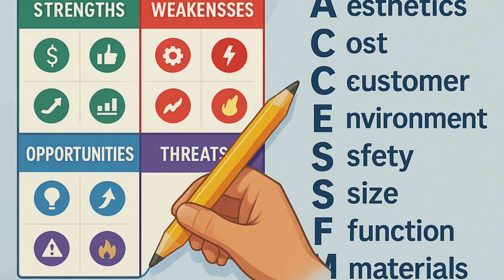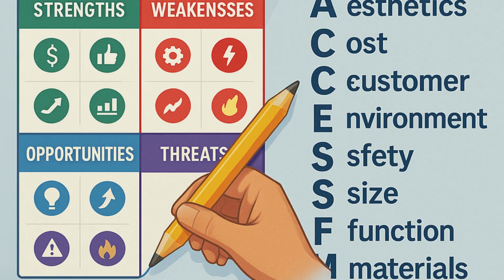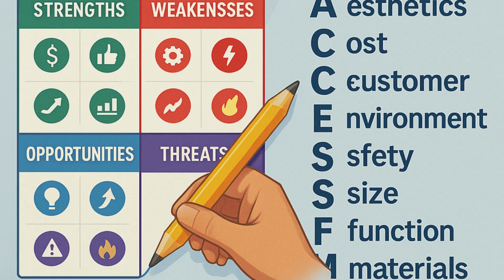MYP Design – Criterion A Strand 3 | How to Build Strong Design Specifications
Unlock top marks in MYP Design Criterion A – Strand 3 with this clear, step-by-step guide on how to analyze existing products and translate your findings into powerful design specifications!

I have also designed a template you can use to analyse existing products. Access it here:

In this video, you’ll learn:

What Strand 3 really requires

How to connect your research (Strand 1 & 2) to your specifications

How to write SMART, testable specs

How ACCESS FM and SWOT help you justify your choices

Examples of strong student responses

Tips for getting 7/8 or 8/8

Whether you're in MYP 1–5, this video will help you master analysis and convert it into meaningful, measurable design requirements that guide your future solution.

📌 Chapters
00:00 – Introduction
00:45 – What Strand 3 Requires
02:10 – How to Use Strand 2 Product Analysis
04:30 – The Role of ACCESS FM
07:00 – Writing Strong Specifications
11:15 – Examples of Good vs Weak Specs
13:30 – Final Tips for Top Marks
🎯 For Students: Use this video as revision before submitting Criterion A.
🎯 For Teachers: Perfect for classroom instruction or flipped learning.